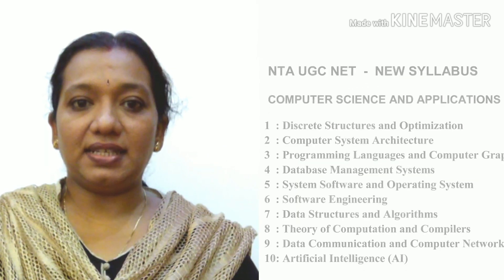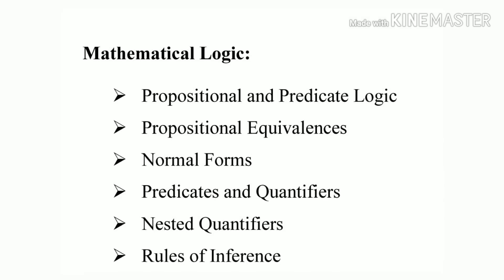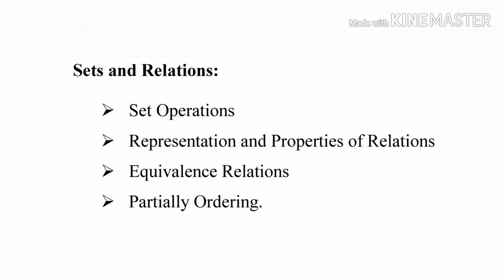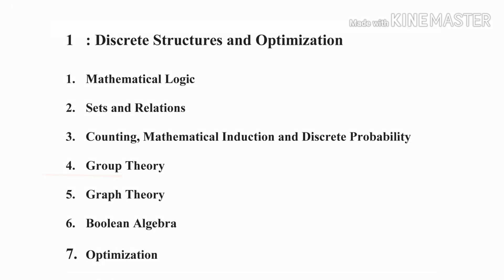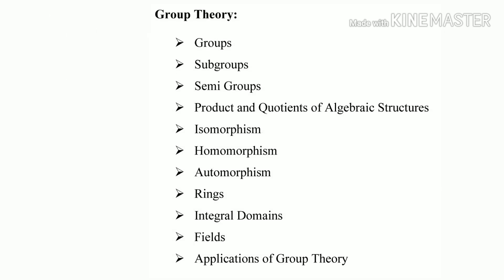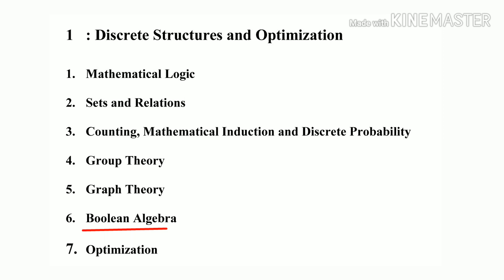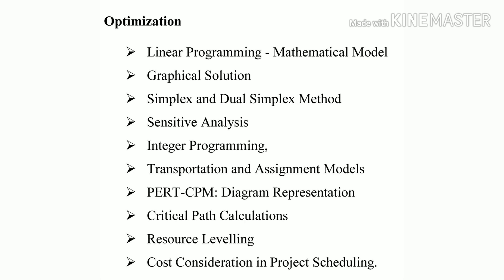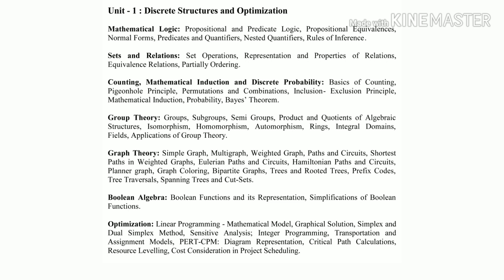Discrete Structures and Optimization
Detailed Syllabus - UGC NET Computer Science and Applications